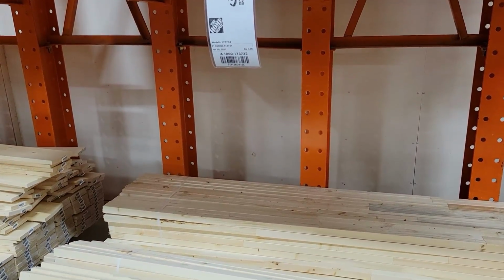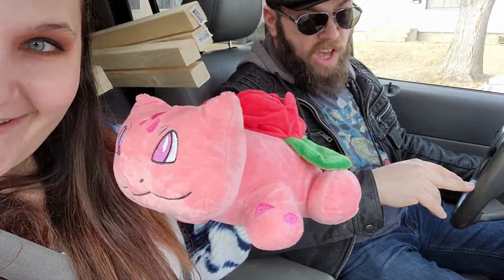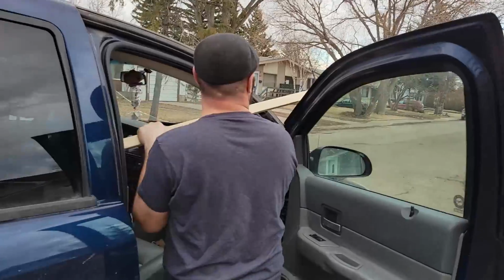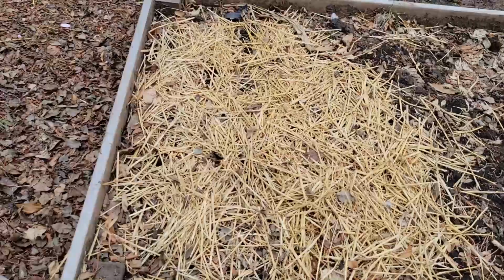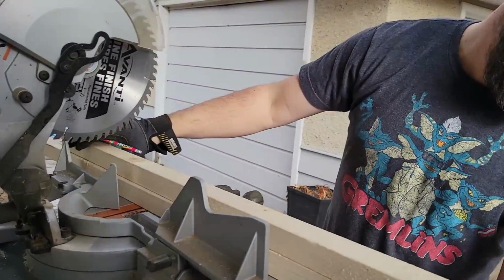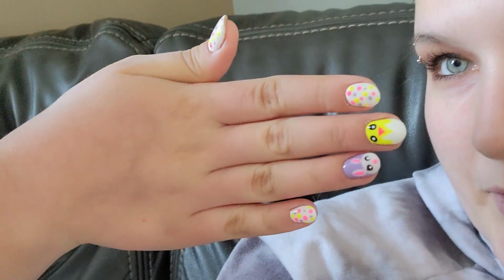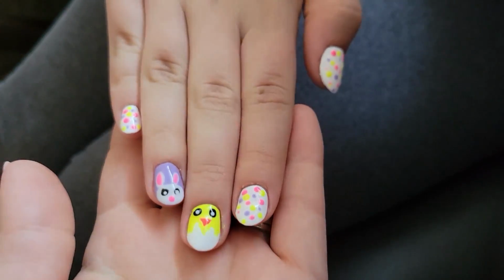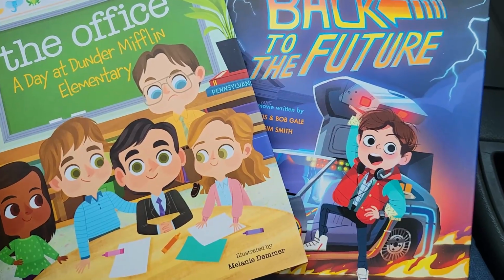Weekend VLOG! | WE CAN'T FIND A CHICKEN! | MARCH 20-21 2021